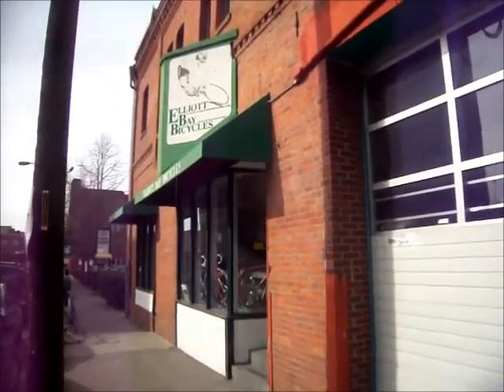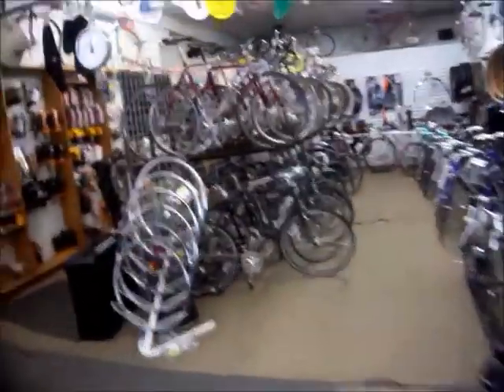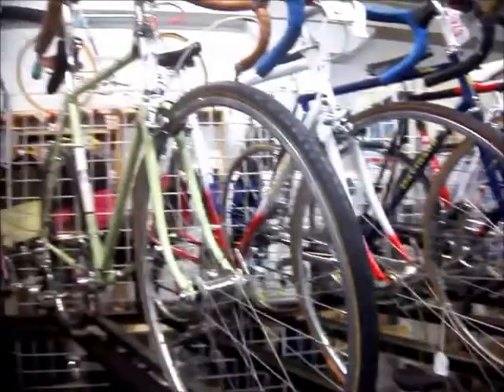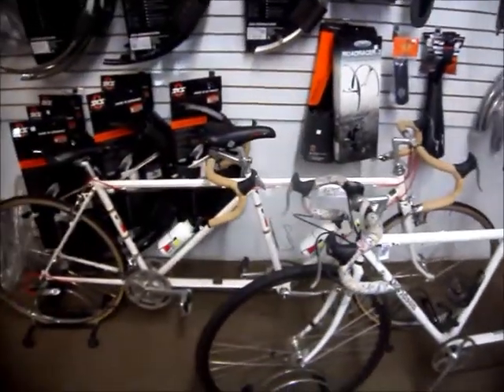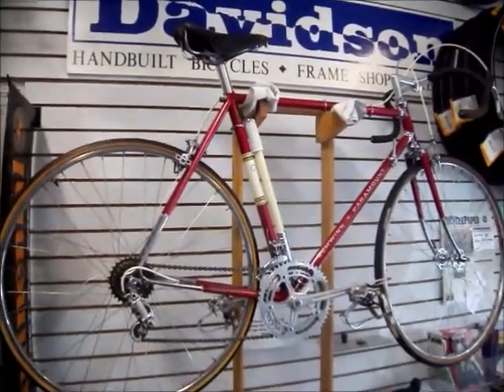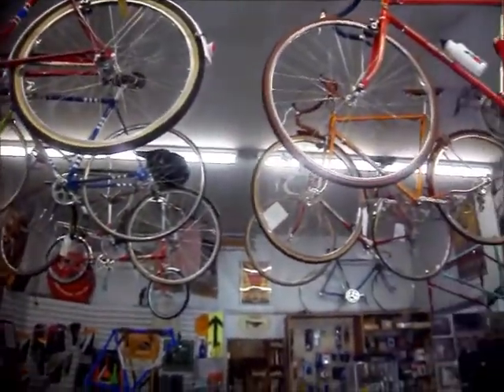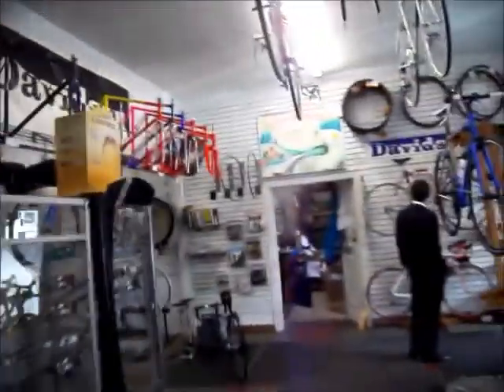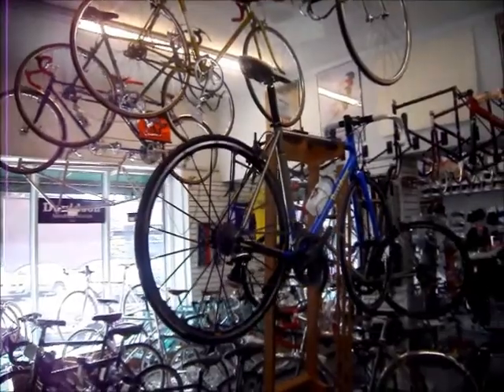Elliott Bay Bicycles Davidson Bikes Seattle Video-A-Day # 20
Elliott Bay Bicycles is home of the Davidson bike. These are sweet rides  built with you the rider in mind. This shop is located just north of Pike Place Market. You'll find a history of Davidson bikes at the shop and is a must stop when visiting Seattle.